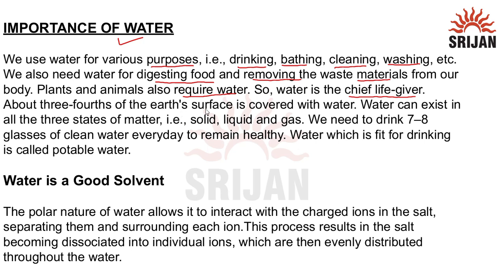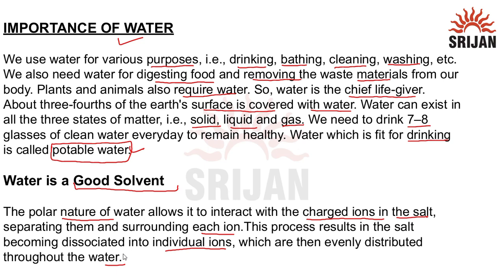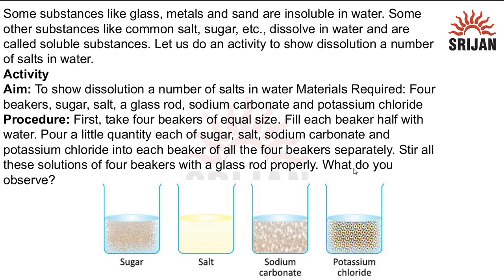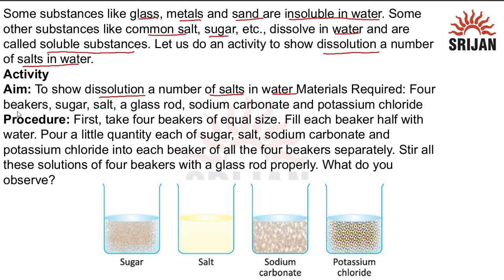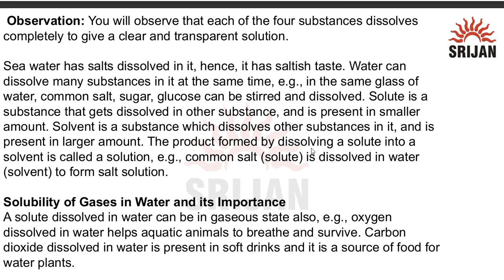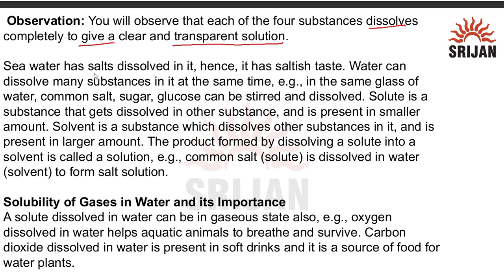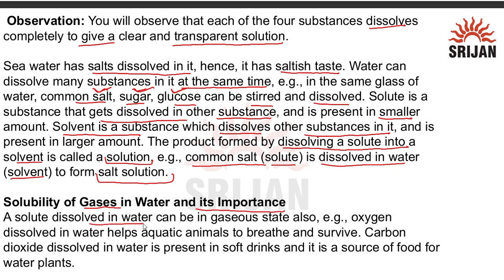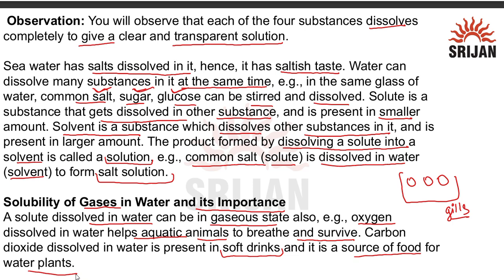1. Importance of Water